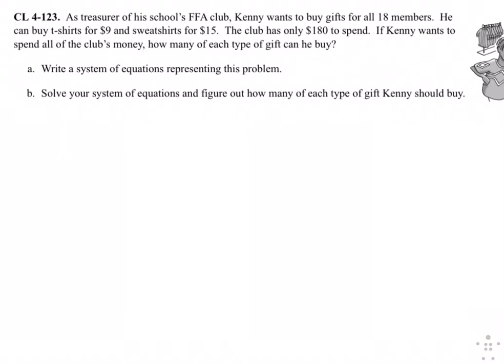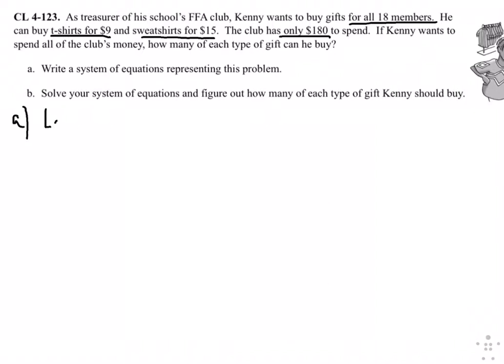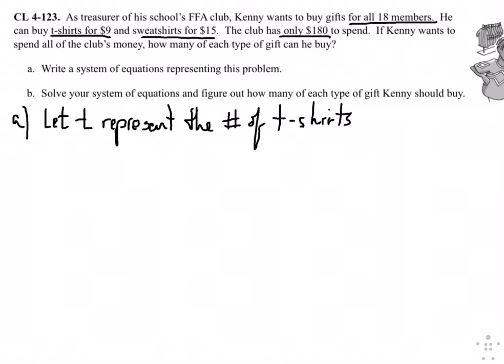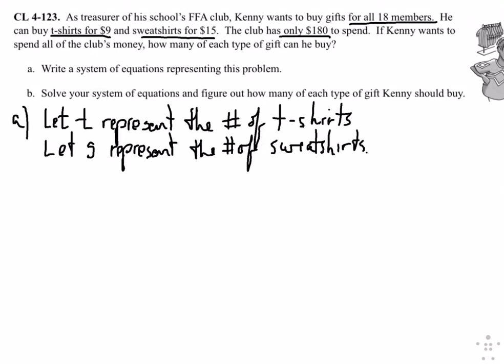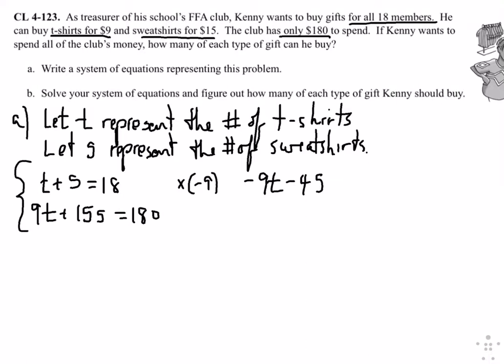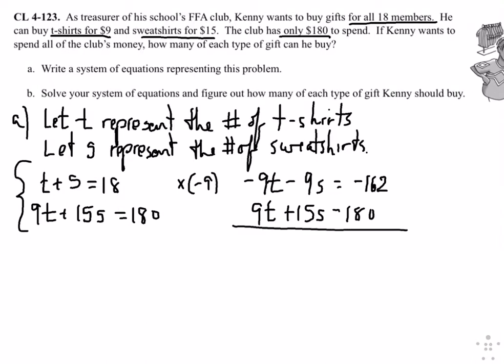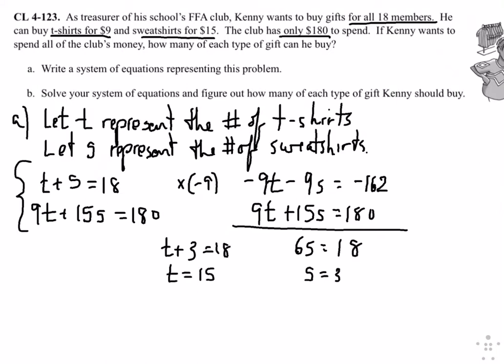CPM Algebra Chapter 4 Problem 123